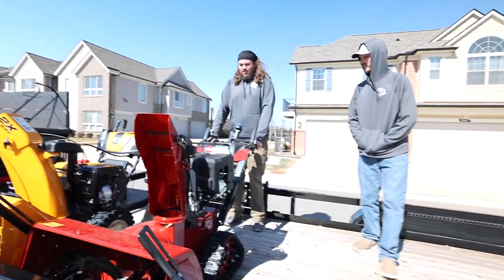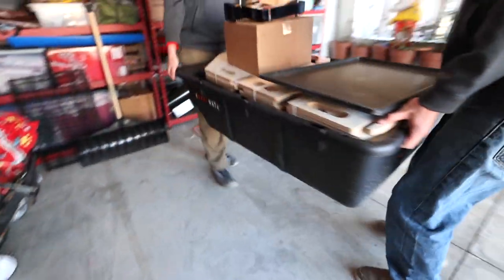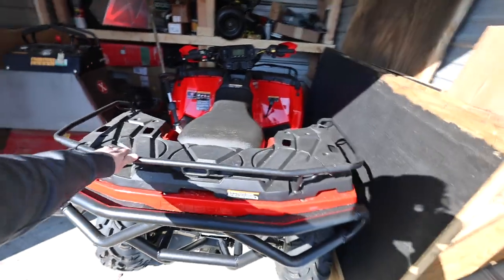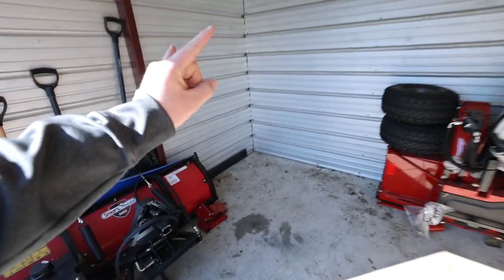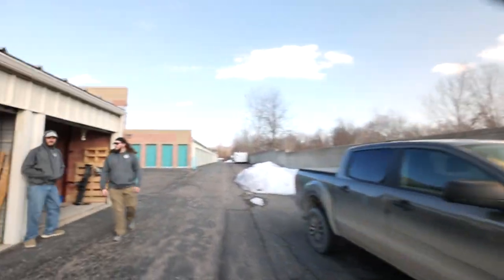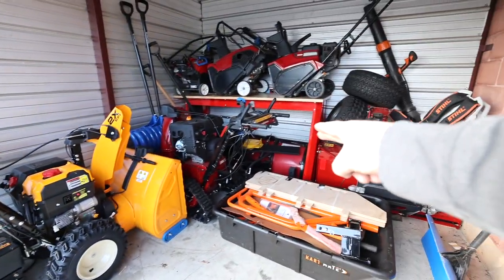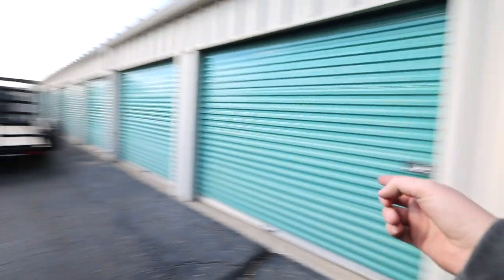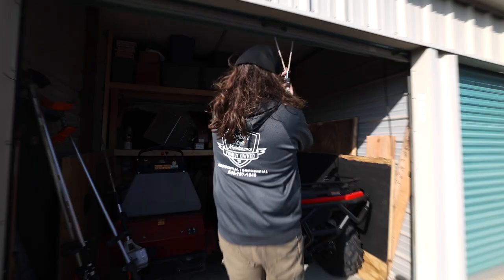BURSTING AT THE SEAMS! [NOT ENOUGH ROOM AT ALL]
Today Mark, Rob and myself are organizing a bunch of equipment and moving things from my bursting at the seams garage to our storage lockers. It's wild having equipment all over the place, but today we're spring cleaning trying to get organized.

We somehow managed to get everything all put away into the 3 storage lockers that we currently rent, but will that last? We have 1 or 2 more pieces of equipment coming tomorrow, so Lord only knows where we're going to store all of that!

I think we're beyond due for a shop.. only time will tell if finances will allow us to get one this year, but I know when we do, it's going to be amazing. Do you guys have a storage locker setup like ours, or do you have a shop with room to spare?!

► FIRST SNOW PLOW RUN OF THE SEASON! ($$$ TO BE MADE!)

► HELPING OUT A 14 YEAR OLD LAWNTREPRENEUR! (TAG TEAM LEAF CLEANUP!)

► Who Will Take The Crown?! (Best Trimmer For 2021)